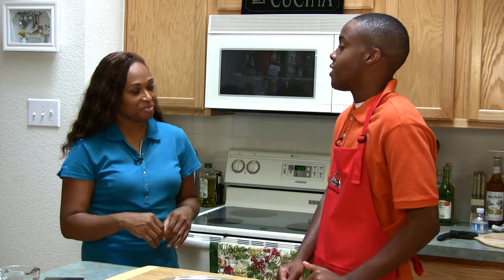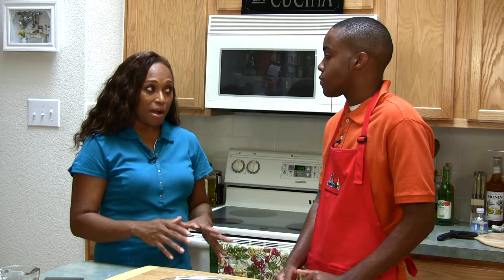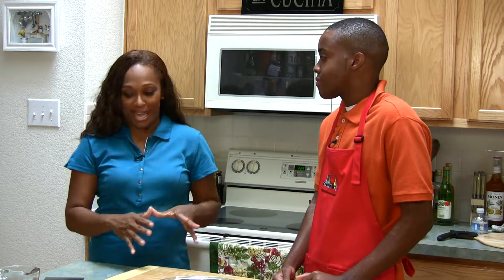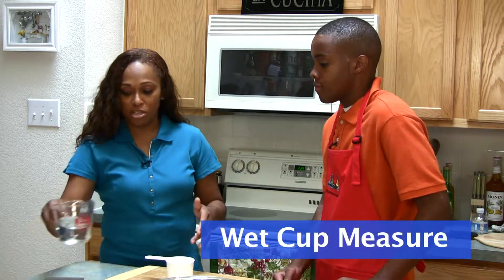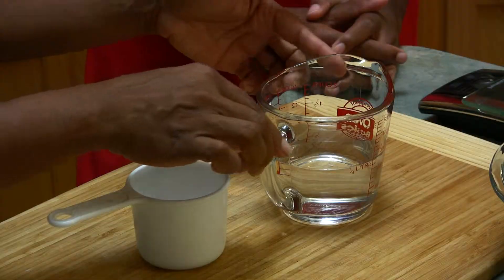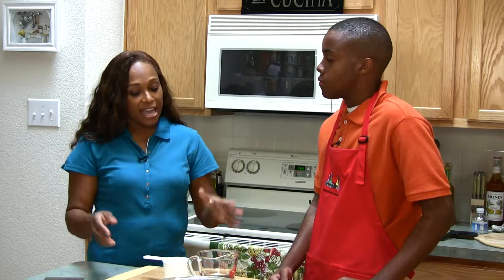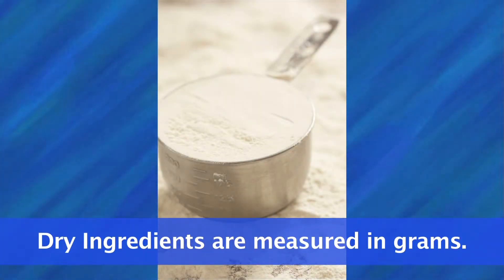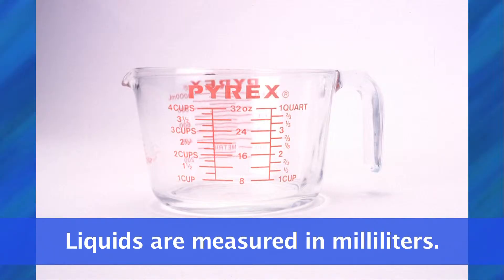Cooking Chemistry - How To Bake A Pizza - Measuring Ingredents